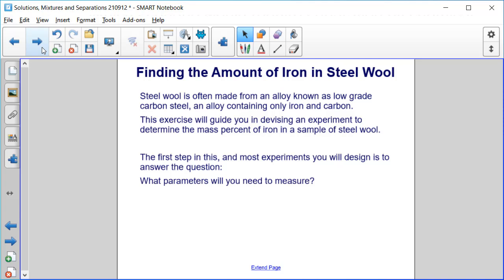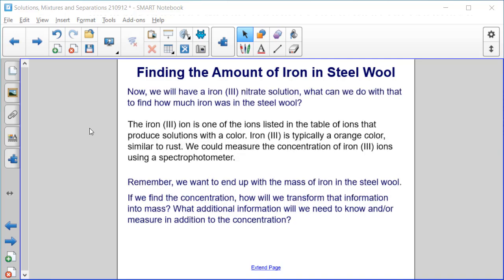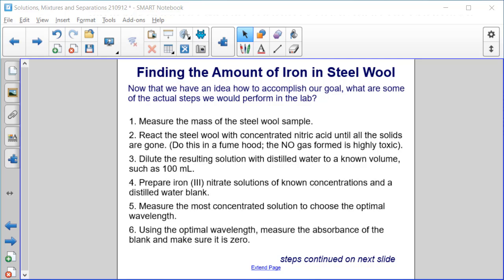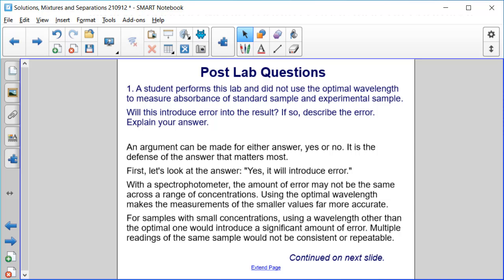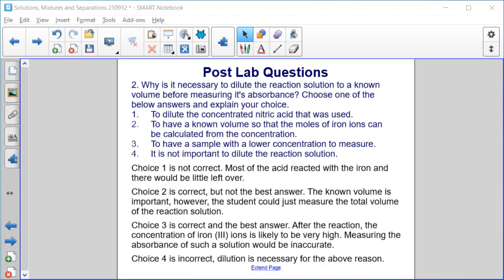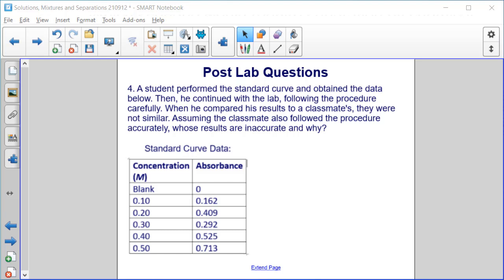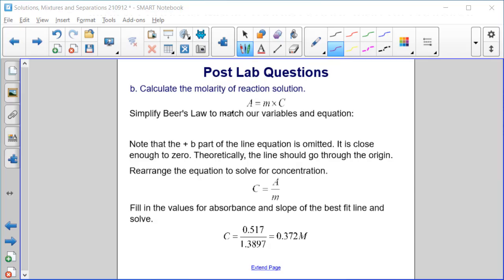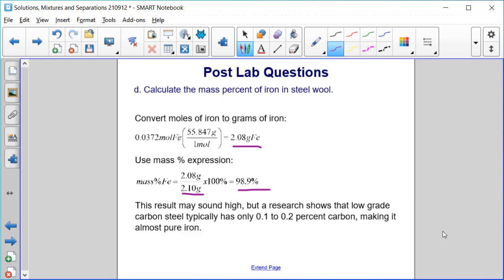Guided Inquiry Exercise